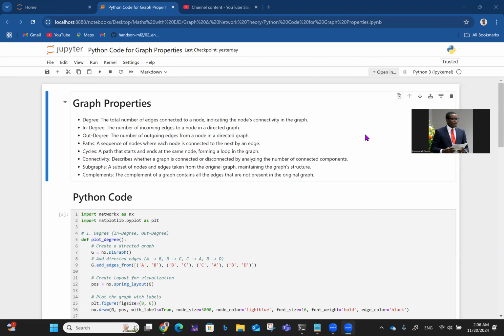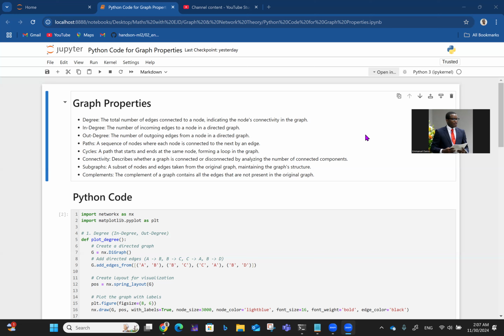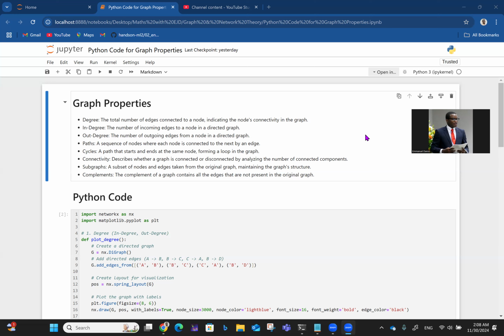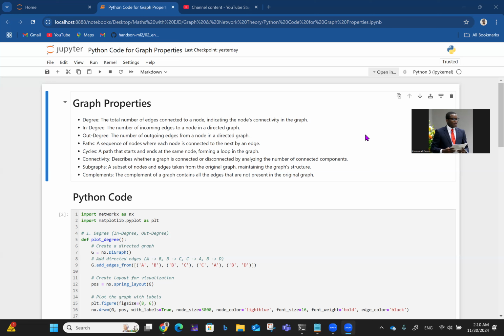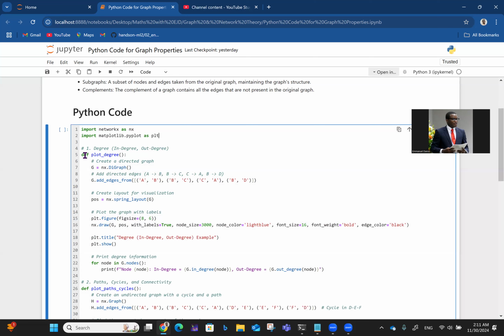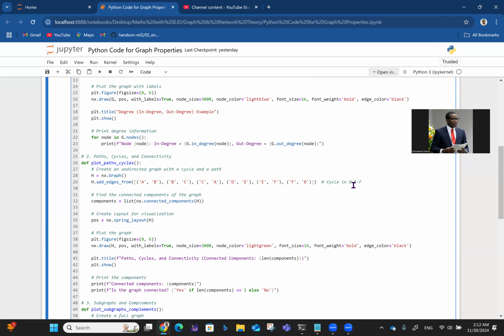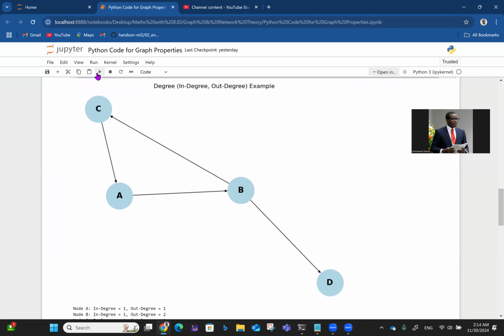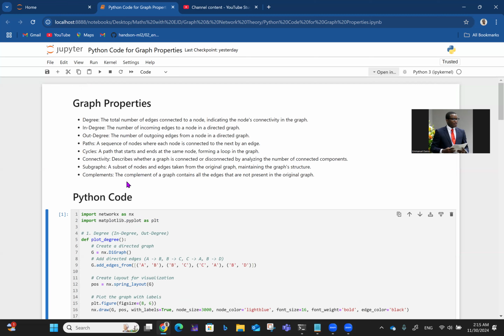4. Python Code for Graph Properties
In this video, we explore key graph properties including degree (in-degree, out-degree), paths, cycles, connectivity, subgraphs, and complements, using Python and the NetworkX library.

Learn how to visualize directed and undirected graphs, identify connected components, and understand induced subgraphs and graph complements.

This tutorial covers essential graph theory concepts with practical coding examples to help you understand graph structures and their properties.